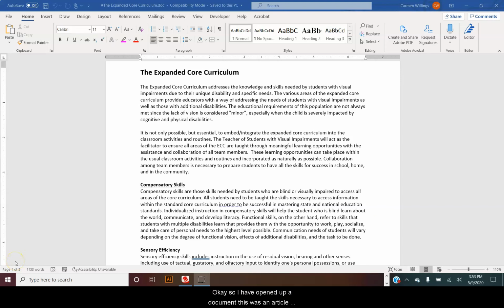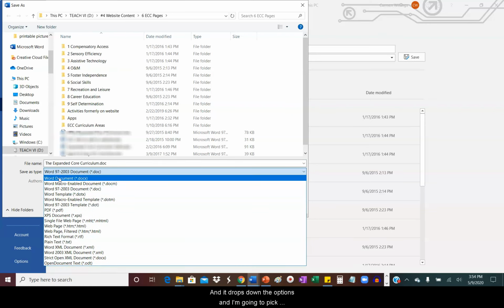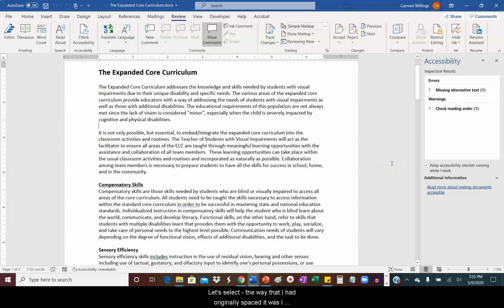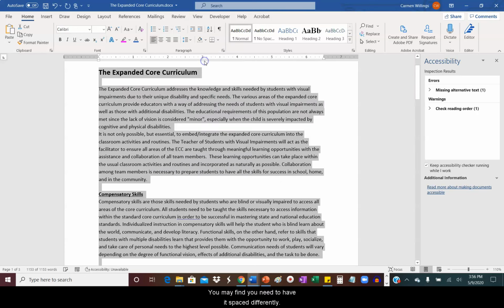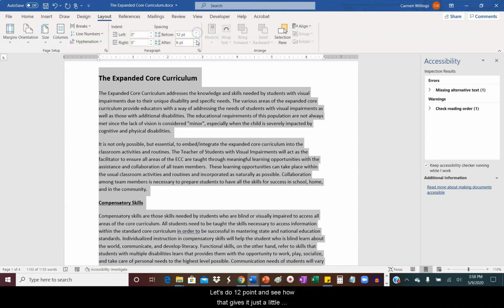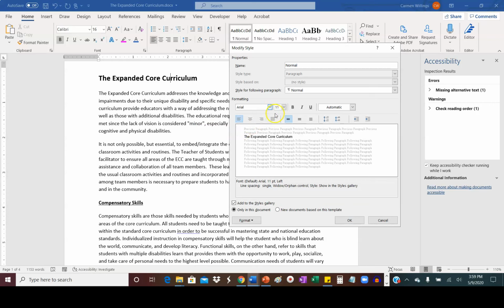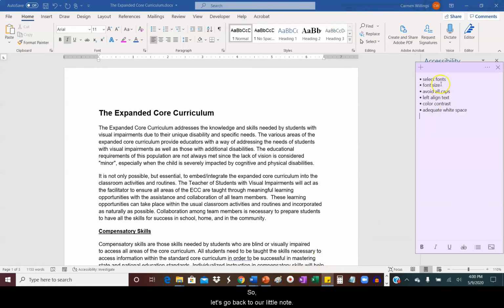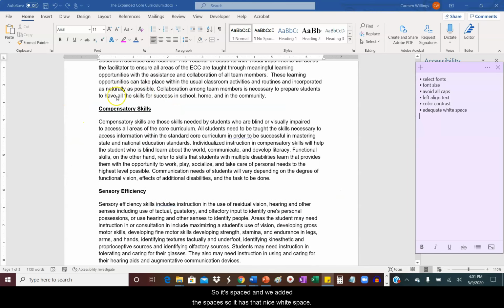cc 2 Accessiblity spacing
Learn how to adjust the spacing to create more white space and make your document more accessible.